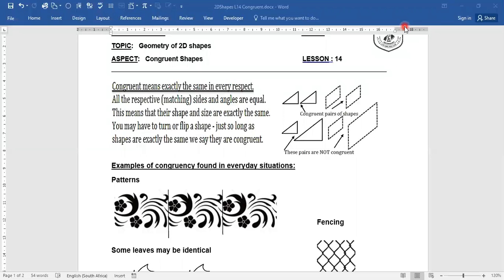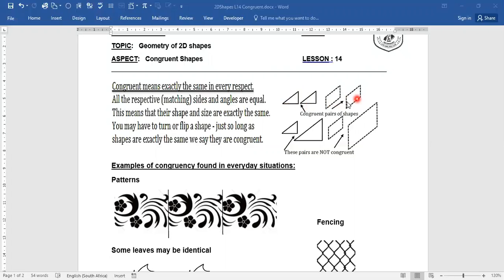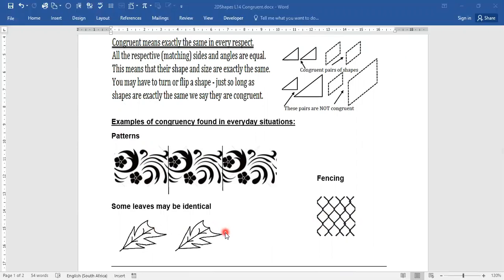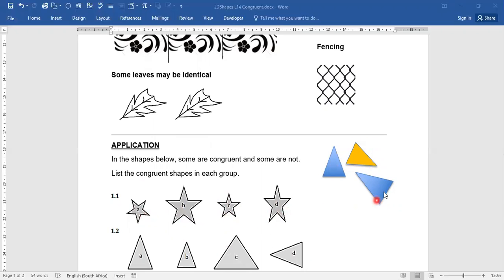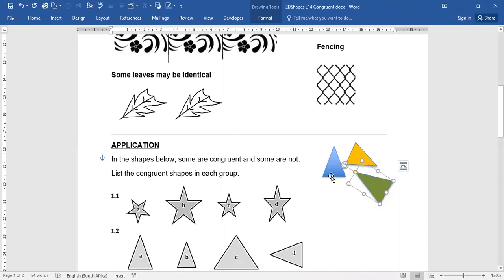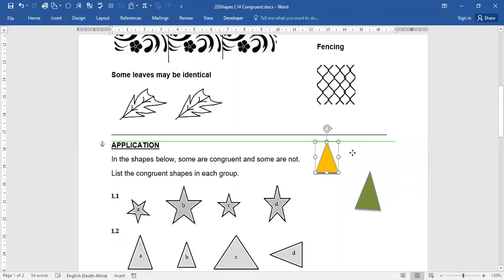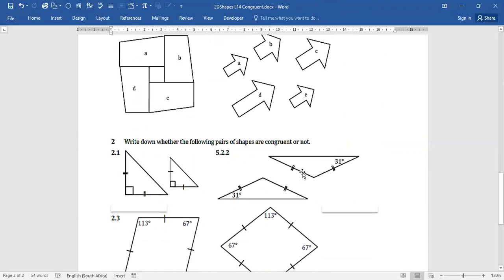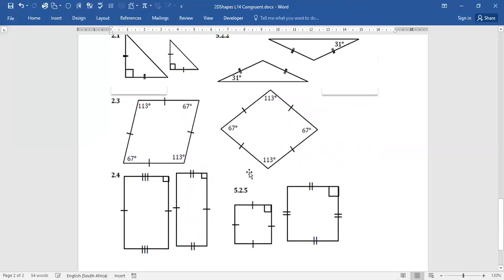Lesson 14 Congruency Introduction Grade 8 Maths